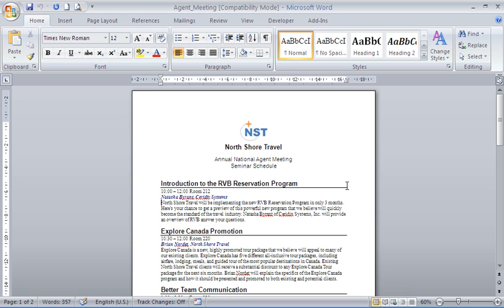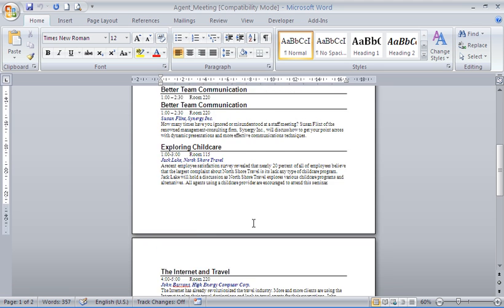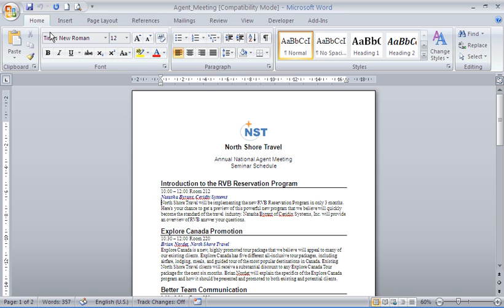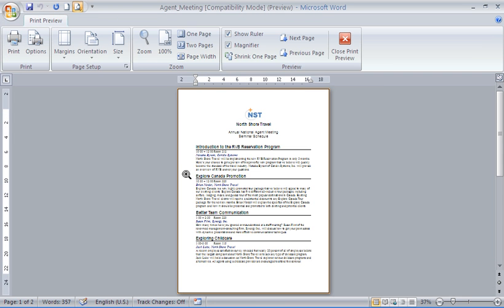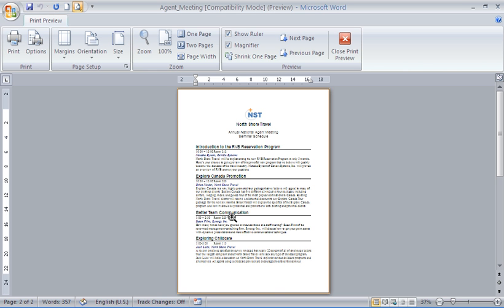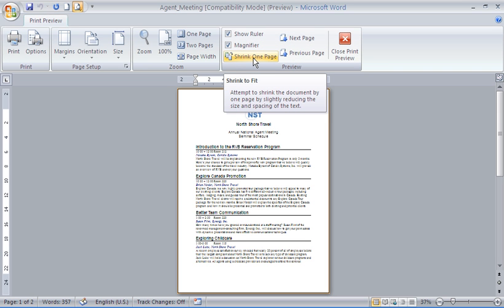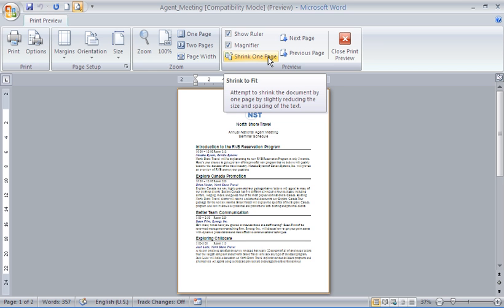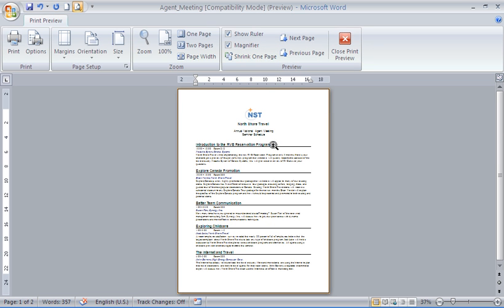Print a Document to One Page - Word Tutorial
Fit a document to print to one page. The shrink to fit option shrinks text and spacing to fit the document to one page for printing.